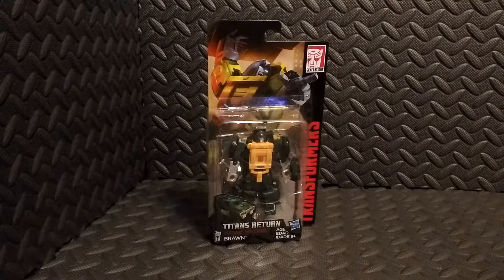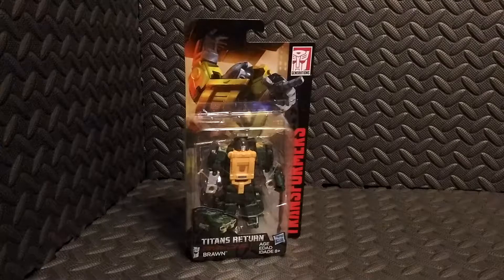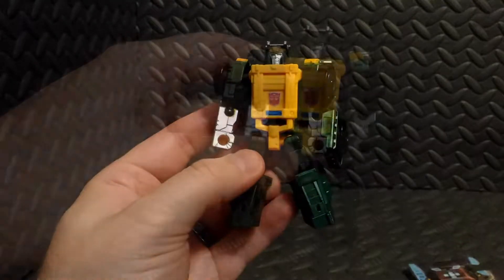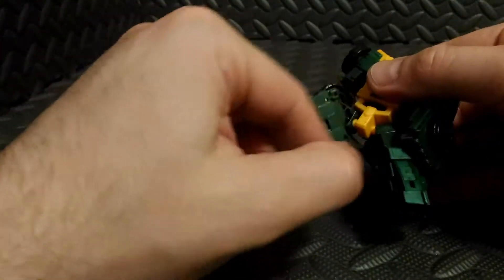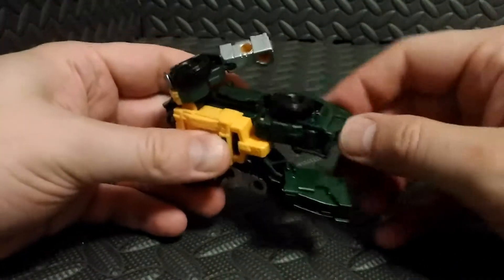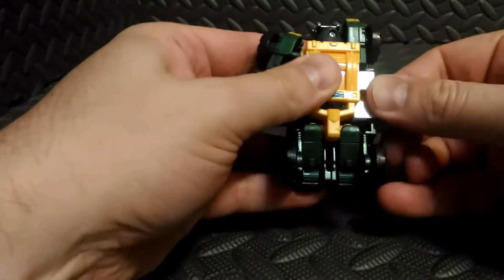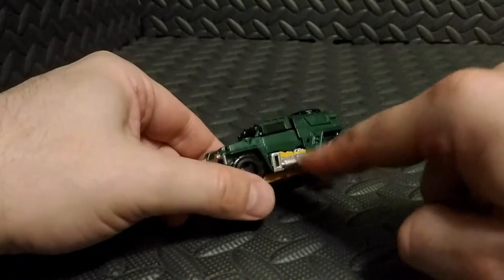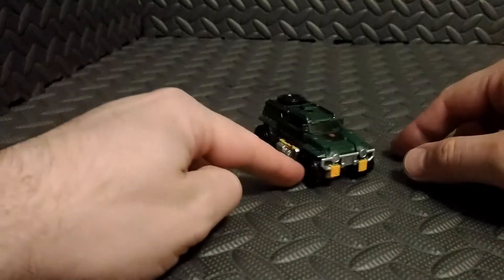Darktoylord Reviews: Transformers Titans Return Legends Class Brawn